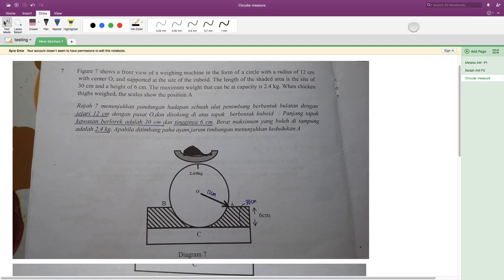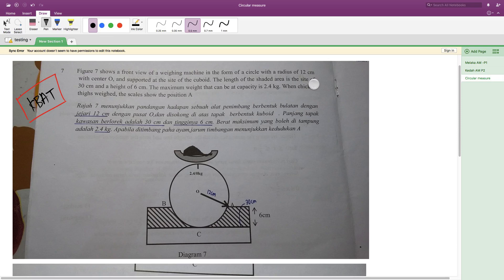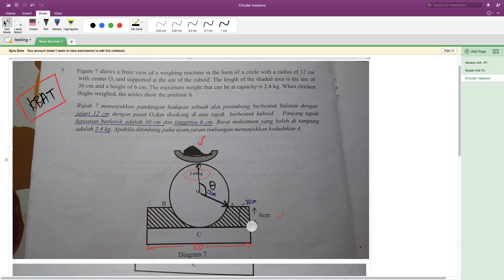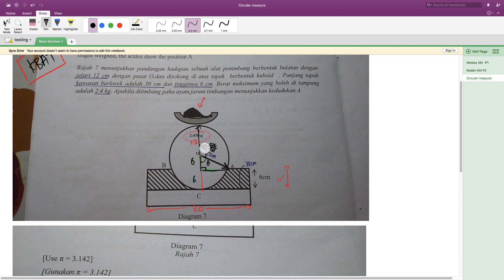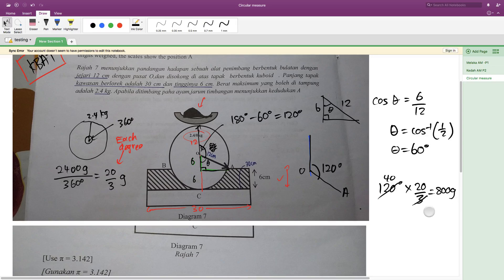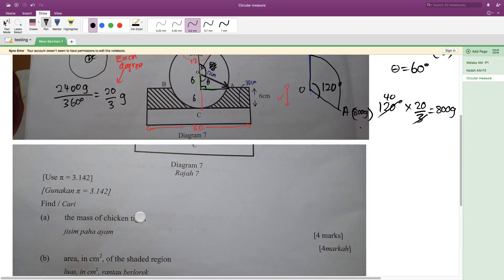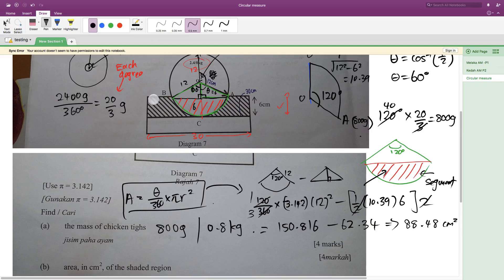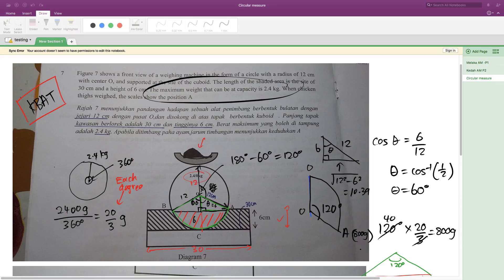KBAT Circle II question for SPM Modern Math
I just make a short video for this question, because I find it quite difficult for some students. Hope you find this video helpful. thanks